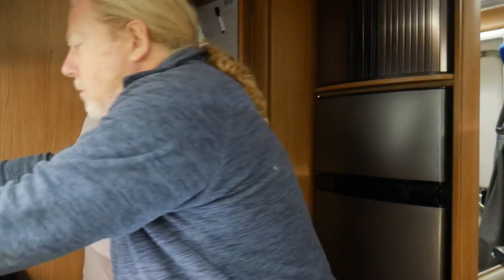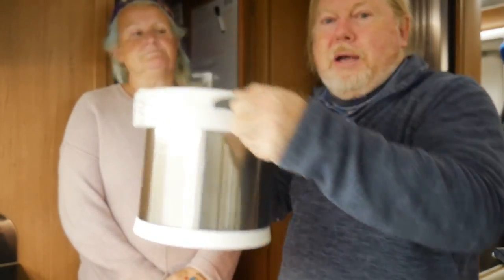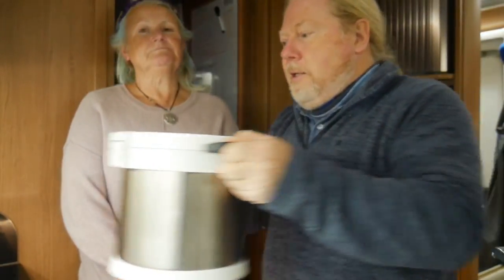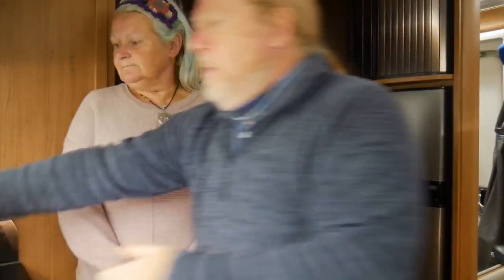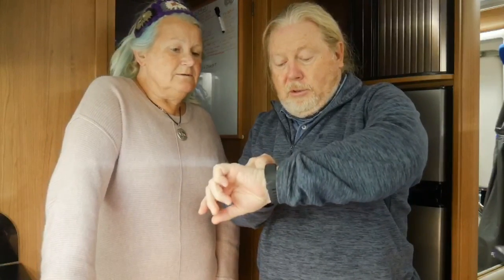Slow Cooker Disaster in Our Motorhome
Slow Cooker Disaster in Our Motorhome. We use the Mr D’s Slow Cooker for the 2nd time and don’t follow a recipe. This was a mistake as the leg of lamb we left on slow cooking turned out to be raw after 7 hours in the vocoder. Not enough hear applied at the start means that it just does not work. No real surprise there but it’s a good learning experience.